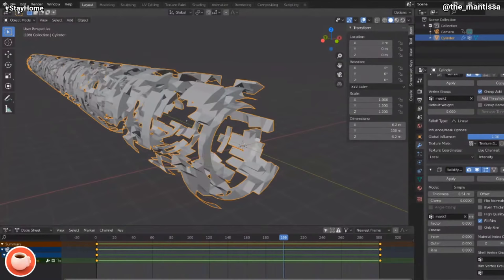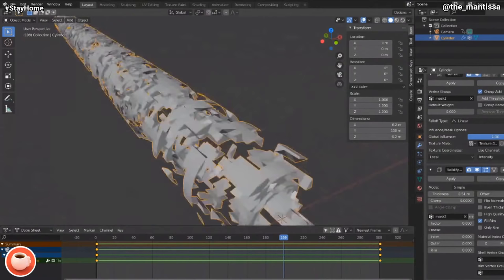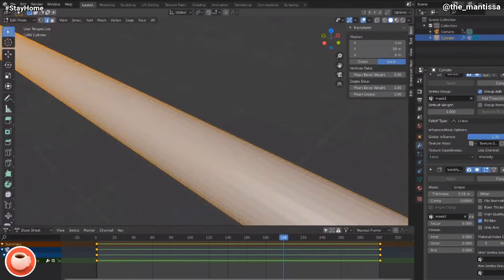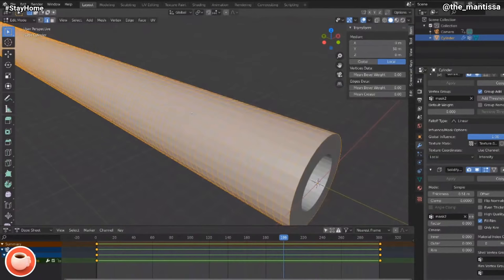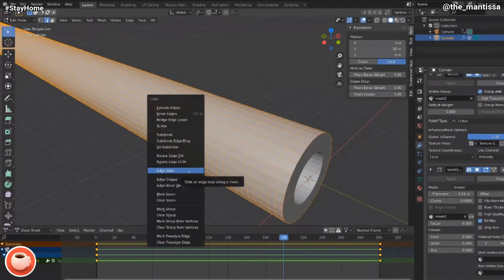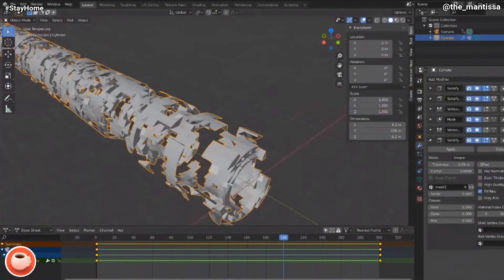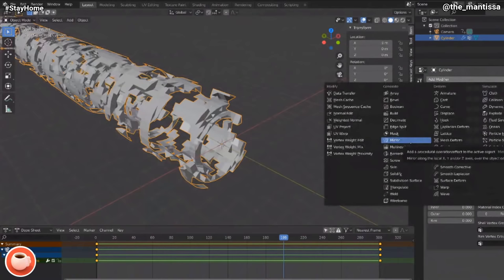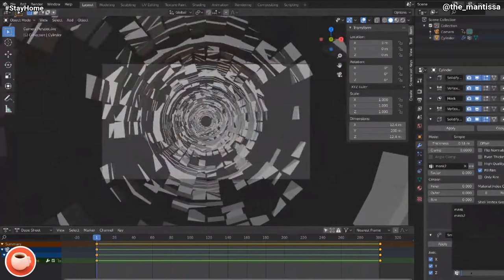MIDGE "MANTISSA" SINNAEVE | Blender Everyday #08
Let's talk about loops! For VJing , motion graphics, or killing it at a Blender Conference! Midge is here to share all about it.